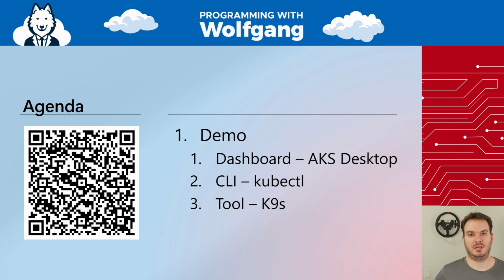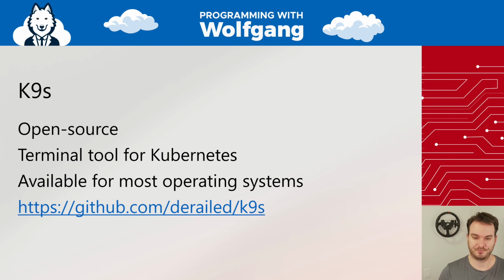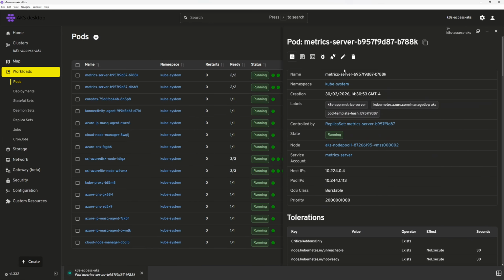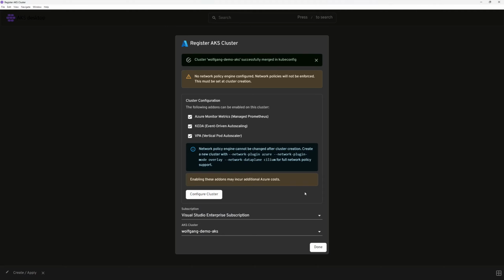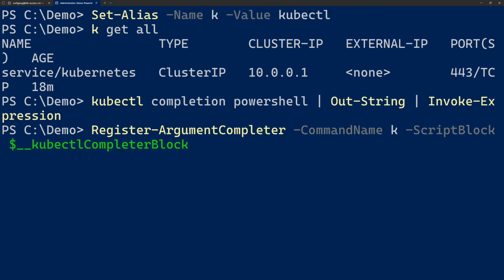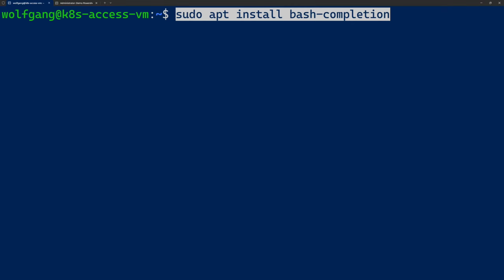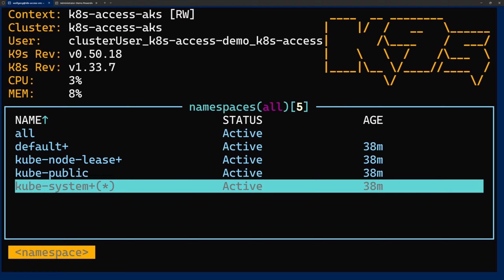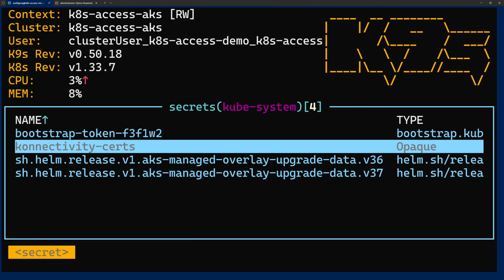How to Access Kubernetes: Dashboard vs kubectl vs k9s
In this video, I introduce different ways to access and manage your Kubernetes clusters. We explore visual dashboards for beginners, show you how to optimize your workflow with aliases, and take a look at the powerful K9s terminal UI.

▬▬▬▬▬▬  Chapters 📘  ▬▬▬▬▬▬
00:00 - Introduction
4:43 - Create AKS Cluster
05:55 - AKS Desktop Dashboard
11:44 - Kubectl and Alias
19:05 - K9s
23:40 - Conclusion
27:43 - Outro